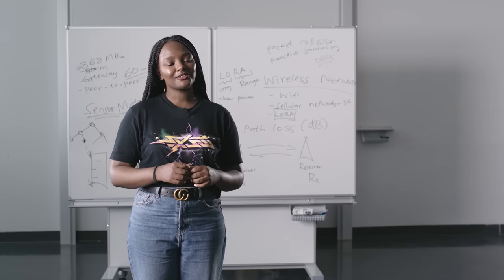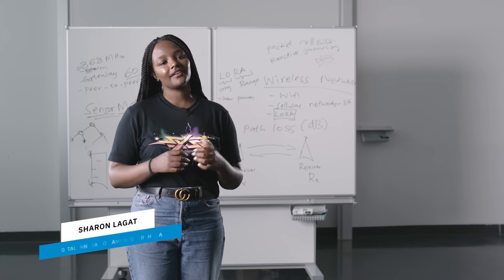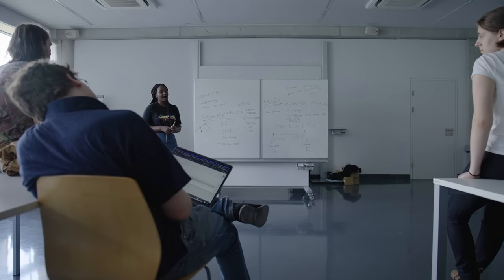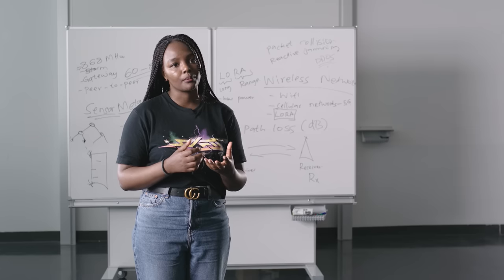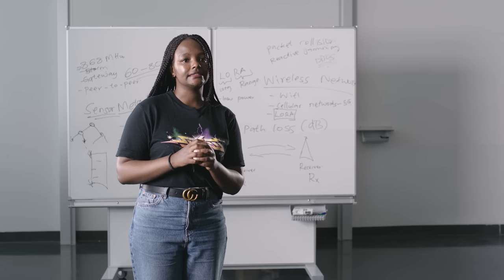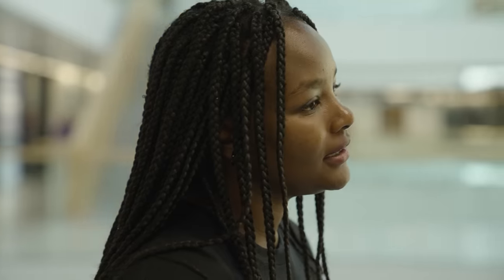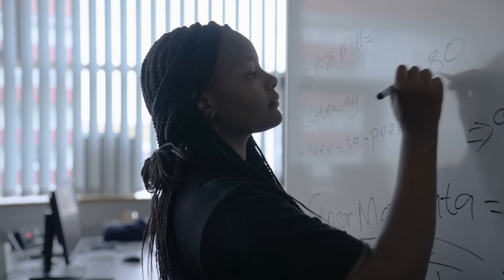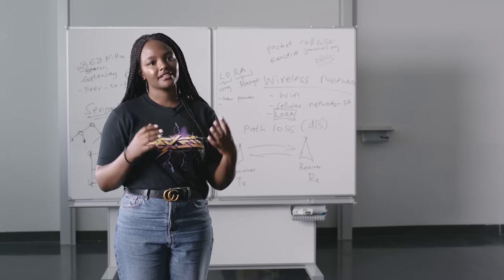Study Master Digital Innovation and Research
Find out how our student Sharon experiences the Master's programme Digital Innovation and Research.

St. Pölten UAS offers bachelor's and master's degree programs in media, digital technologies, computer science, security, mobility, communication, management, health and social affairs.